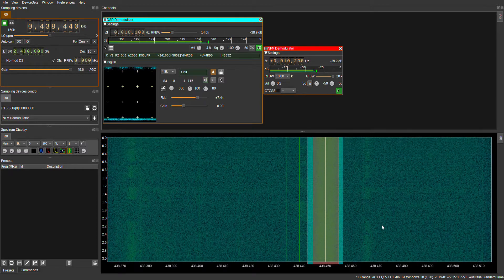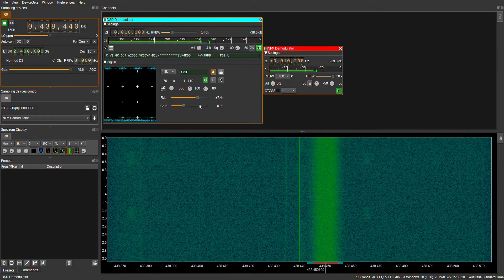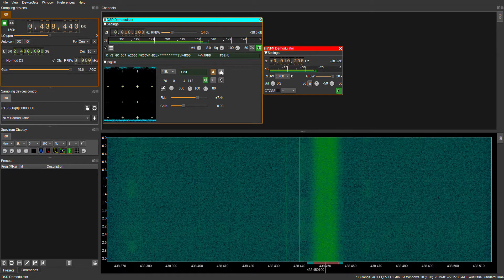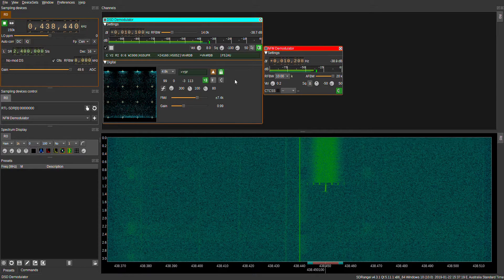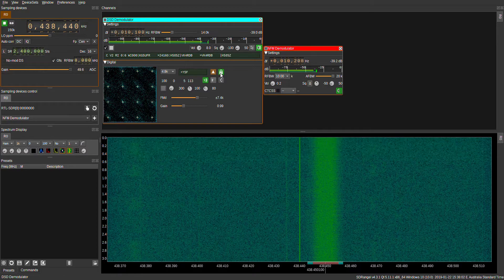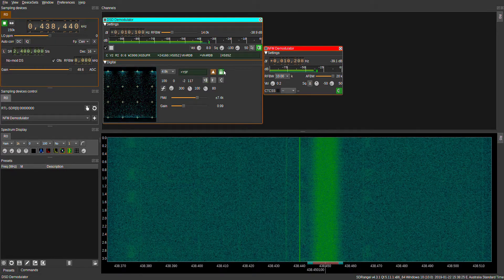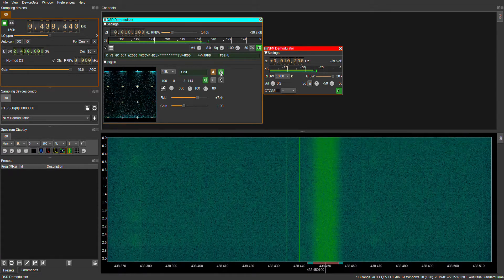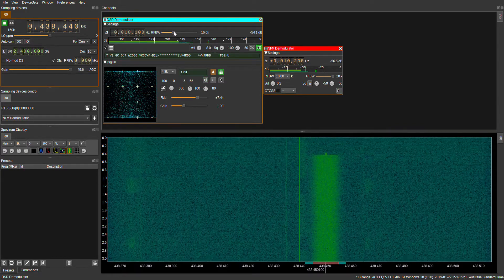SDRangel YSF decoding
Here I'm using SDRangel to decode YSF